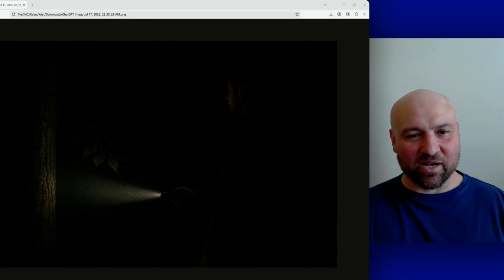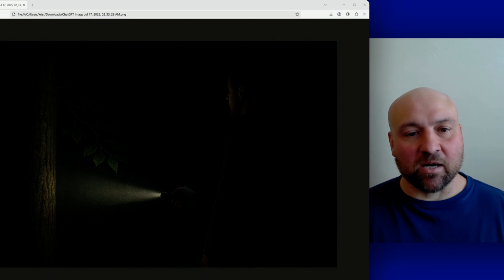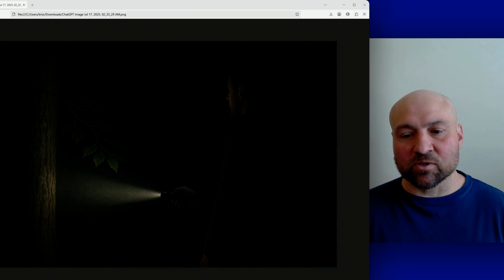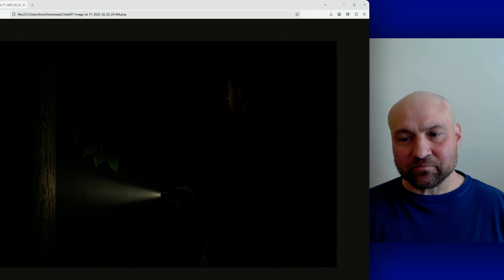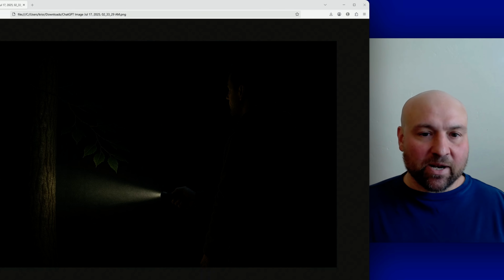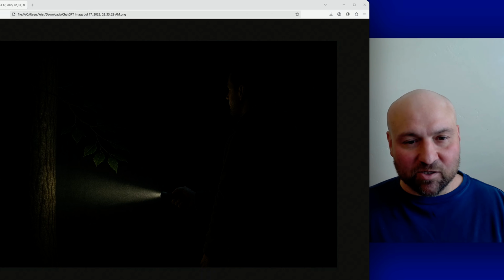Why AI Accessibility Audits Haven't Replaced Us... Yet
Whether it's ChatGPT, Google Gemini, Grok, Claude, etc., LLMs still aren't remotely close to being able to conduct WCAG accessibility audits. Kris provides a illustration to explain why AI generally is unable to parse through code to reliably identify accessibility issues.

There are other factors in play as to why AI can't audit for accessibility, but Kris covers the answer for the broad AI question many people want to know.